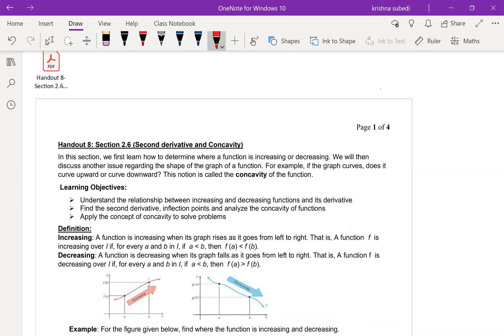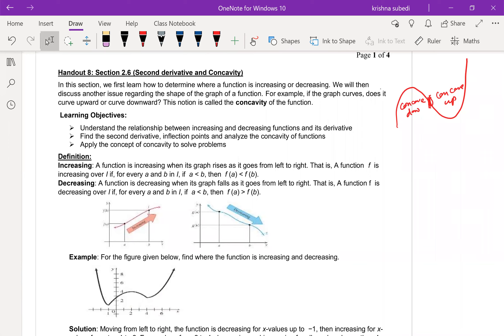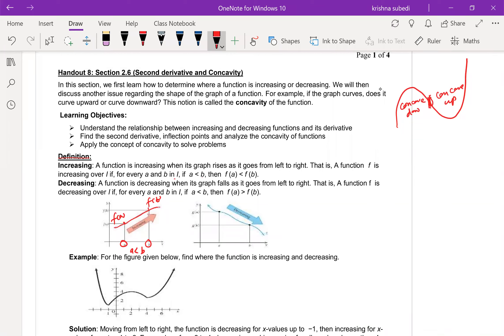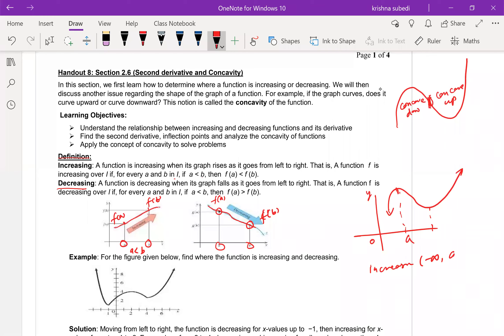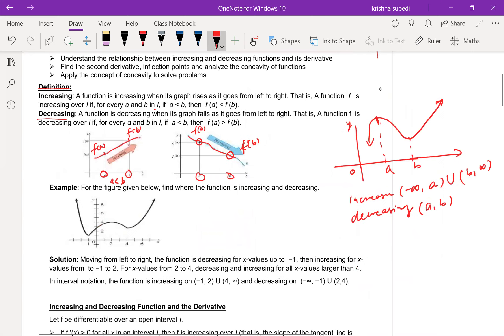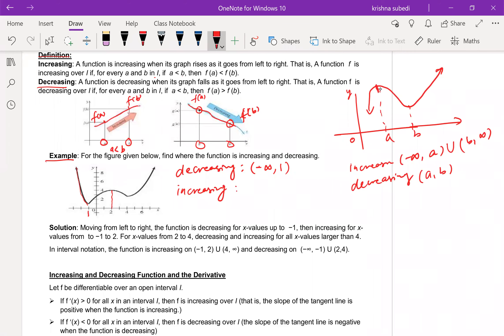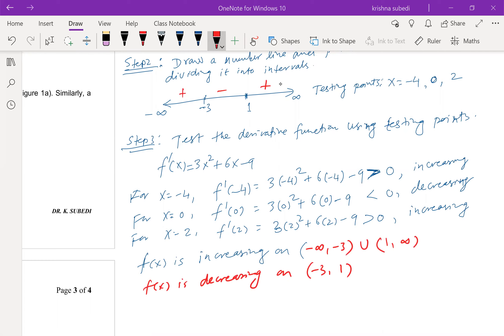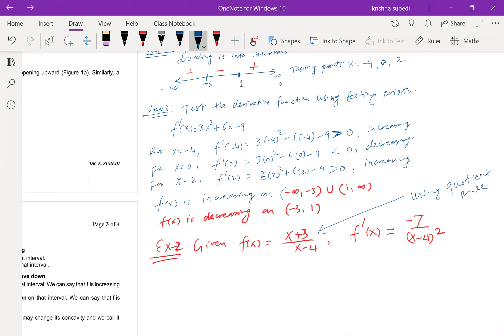Critical Number, Increasing & Decreasing Int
In this section, we first learn how to determine where a function is increasing or decreasing. We will then discuss critical numbers and how to find them.